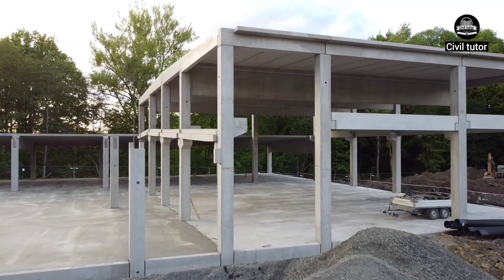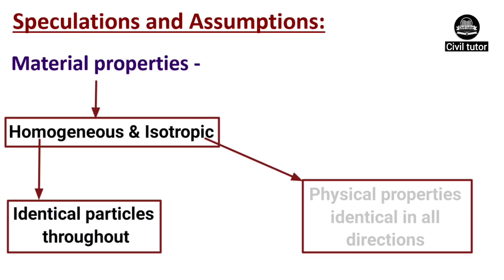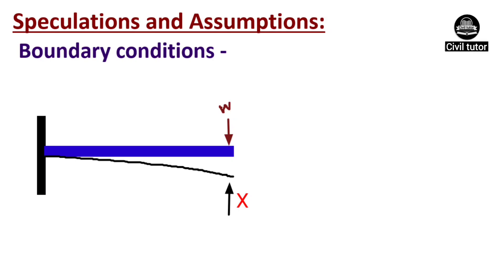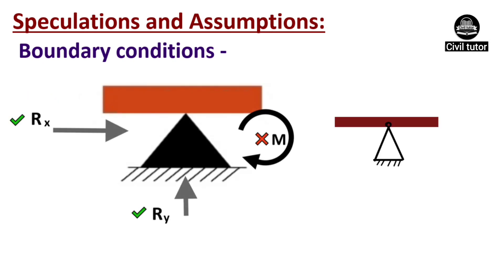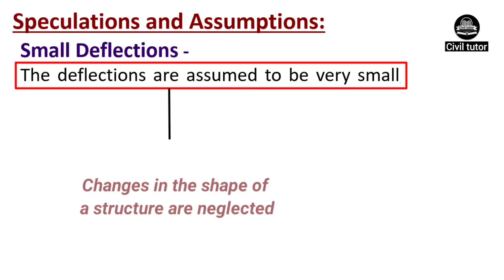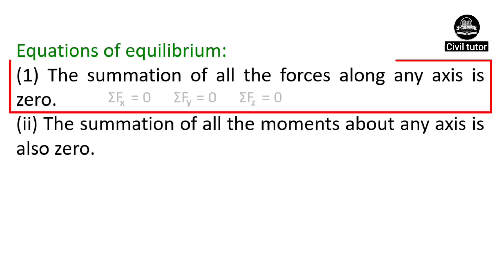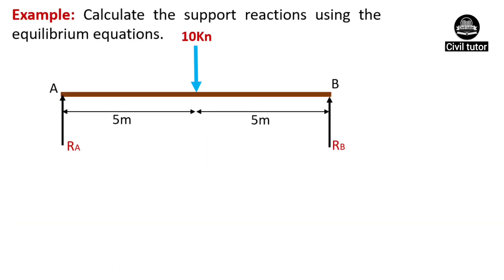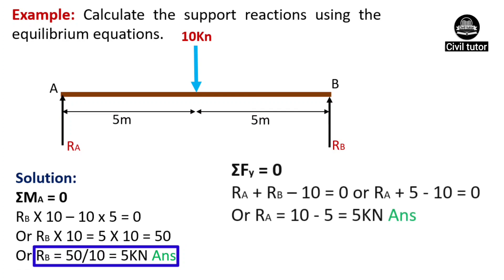Lec 1 | Basics of structural analysis | Introduction to structural analysis | Civil tutor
In this lecture, I have discussed the basics of structural analysis in which I have discussed the speculations and Assumptions which include the material properties, boundary conditions, provision of deflection and the equations of equilibrium.

My Compiled PDFs👇🏻
Store.civiltutorofficial.com

Material properties -
The materials of the structures are assumed to be
homogeneous and isotropic in nature. Homogeneous
material means, the identical particles that exist
throughout the material, and isotropic means the physical
properties of the materials which are identical in all
directions.
Boundary conditions -
The boundary conditions fall under the following idealized
cases only:
(i) Free end - Since the free end of a structure can have
linear or rotational displacement in any direction,
therefore, no reaction is developed at the free end.

(ii) Roller support - The member having roller support
is allowed to move along the support and can rotate
freely. That’s why there is no reaction along the
horizontal axis of the support i.e. along the x-axis and the
resisting moment is zero. In other words, there will be a
reaction only in the direction normal to the support.

(iii) Hinged ends - The member having hinged support
cannot move linearly in any direction but can rotate
freely. In such cases, the support can develop the
required resisting force in any direction and not the
resisting moment.

(iv) Fixed ends - The member cannot have any linear or
rotational movement. The fixed support can develop
resisting force as well as resisting moment in any
direction.

Small Deflections - The deflections are assumed to be very small, i.e. the
changes in the shape of a structure due to loading are
neglected while doing any analysis. Hence, while doing
the calculations, the changes in the length of a member
and the angle between any two members are
neglected.

CONDITIONS OF EQUILIBRIUM
Equilibrium condition states that the structure or part
of it remains in its stationary position. Hence, while
considering the entire structure, the reactions from the
support and the loads on the structure should be in
static equilibrium.
Equations of equilibrium:
(1) The summation of all the forces along any axis is
zero.
(ii) The summation of all the moments about any axis is
also zero.